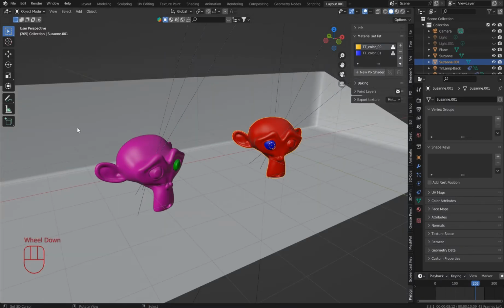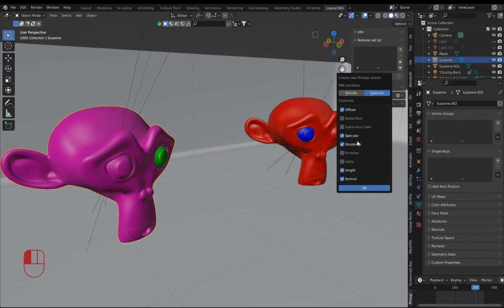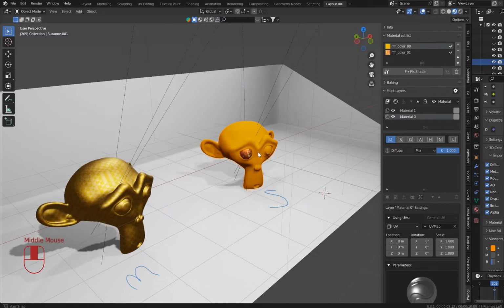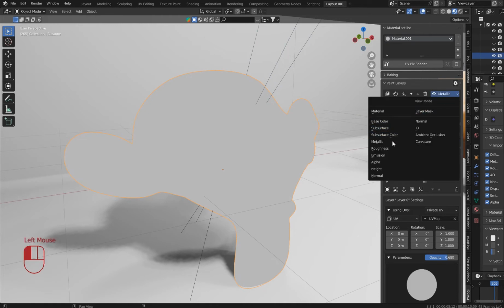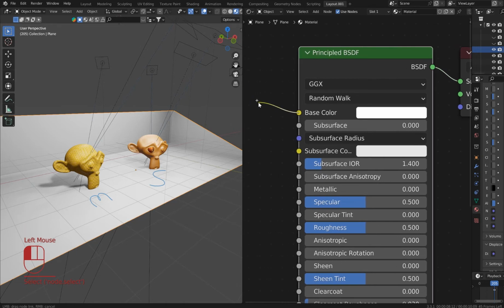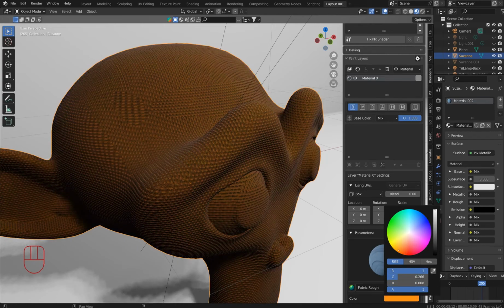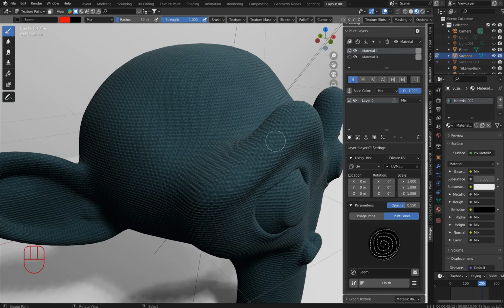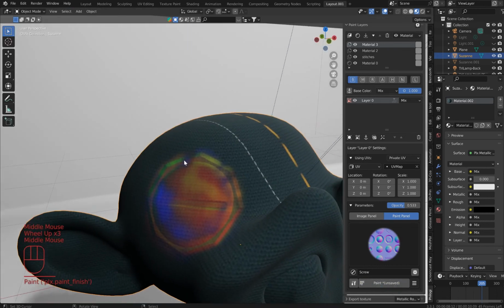Philogix PBR 3.1 Metallic Vs Specular workflows and stitching!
Click below for Philogix and thanks to all my supporters with subscriptions, likes, and purchases of Philogix :)~

2 Timothy 3:16-17